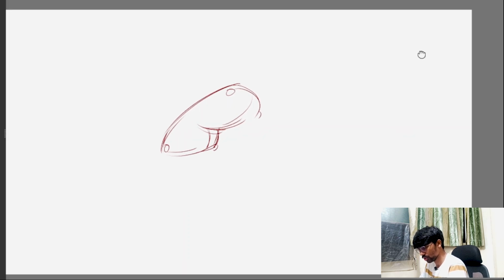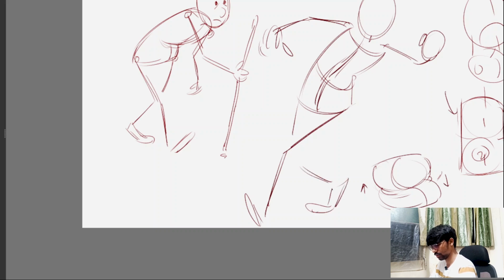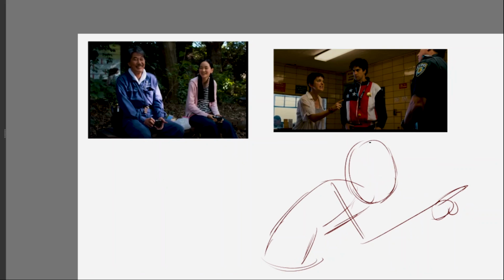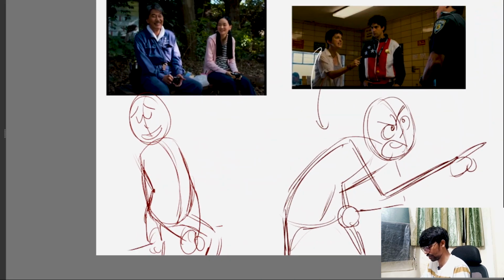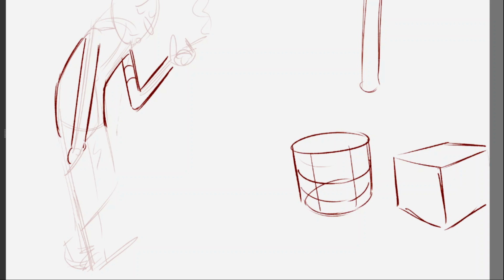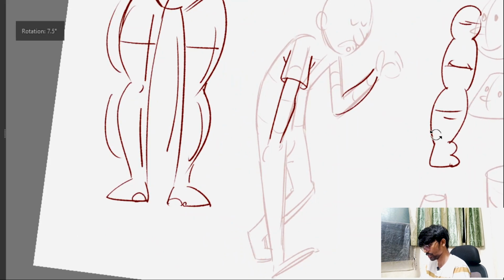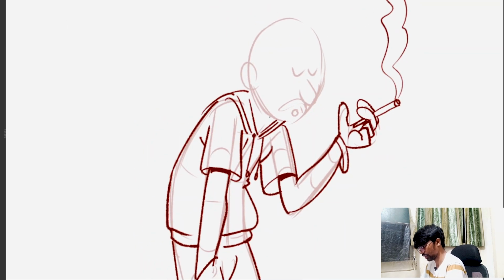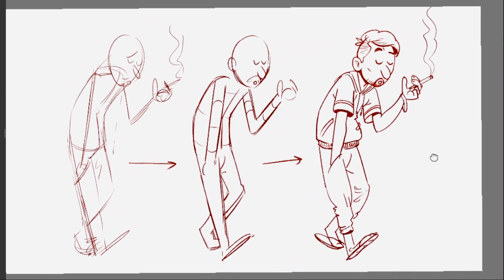How to Start 'SKETCHING HUMAN FIGURE' - 2 Gesture | CEED | NID | CEED 2022 AIR1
Link to the images